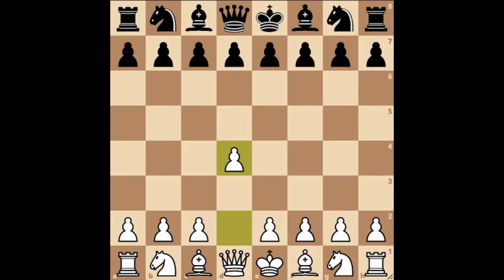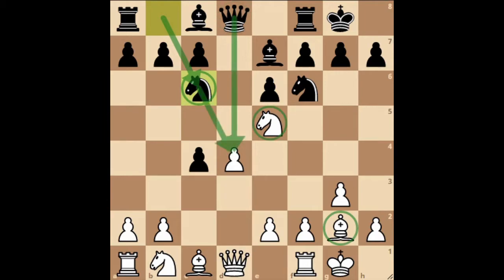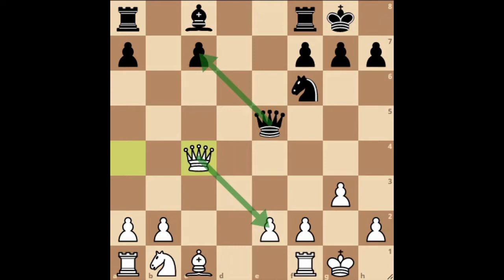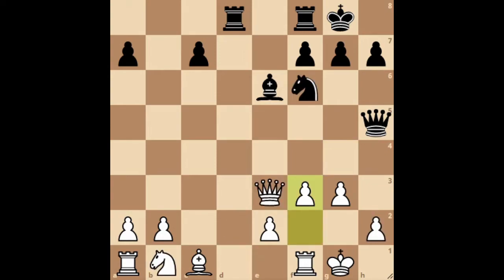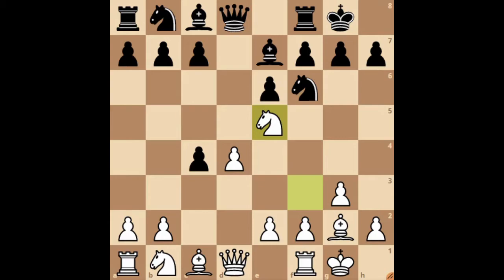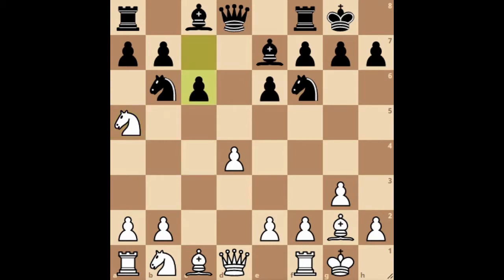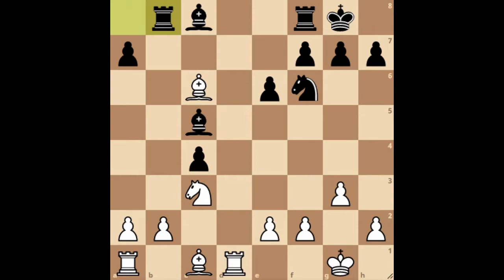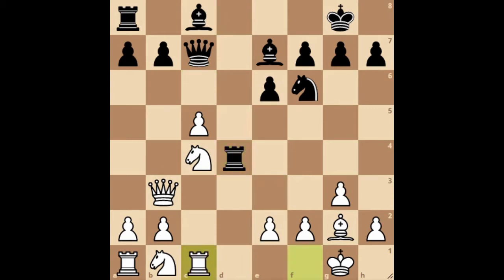Start your Journey With Catalan Opening|How to play the Catalan 7.Ne5| Ep.1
Catalan Opening has been one of the top opening being used in Chess for the longest time possible. World Champion and top players such as Garry Kasparov, Hikaru Nakamura, Vladimir Kramnik, Wesley So are using it in their most important Tournaments in their life, This is obviously perfect if your favourite first move is 1.d4 as white.

if you like the video, consider hitting that Subscribe button to join the community. there is going to be updated video of this opening until the opening stop evolving(or stop being played of course)  ;)